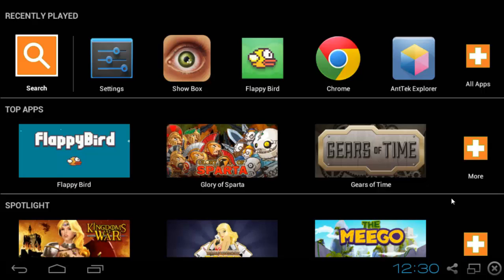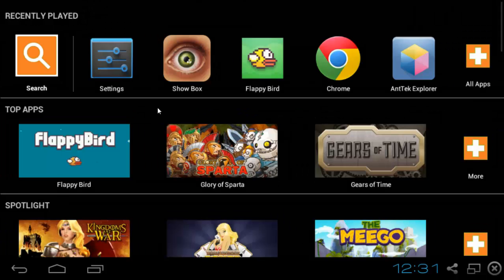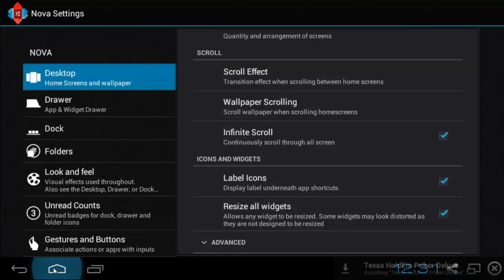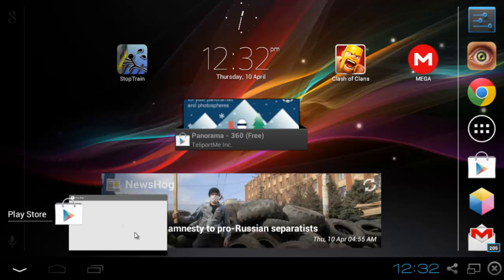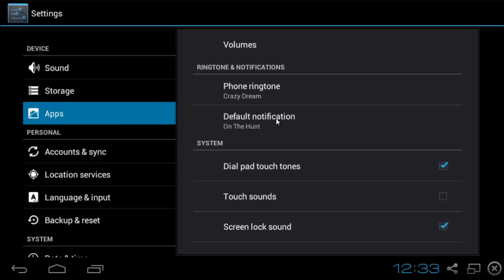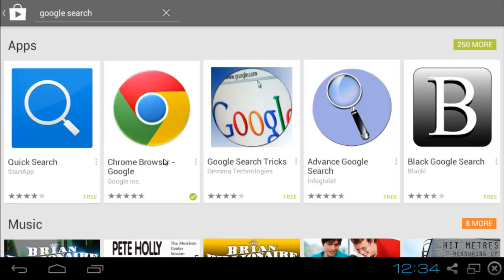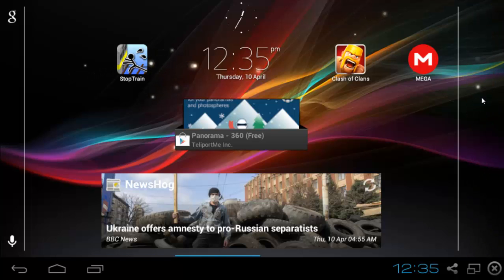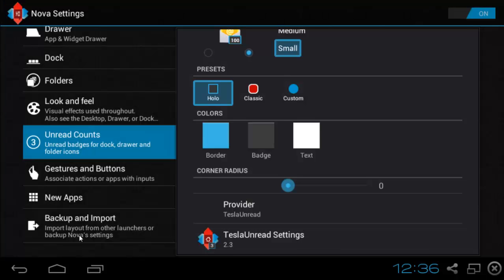BlueStacks: Getting Original Android Look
Today I show you how to get the original android look onto BlueStacks so that you can use every feature completely. You have to unzip this .rar file and install the Nova Launcher file. If you want, you can install Tesla Unread onto BlueStacks as well.